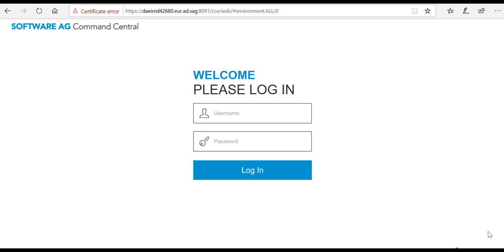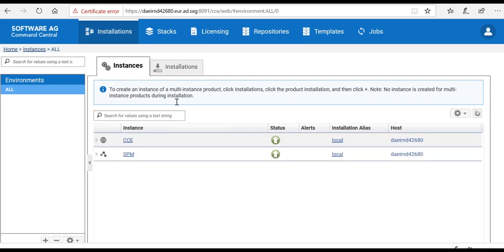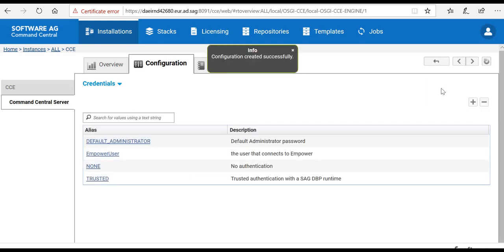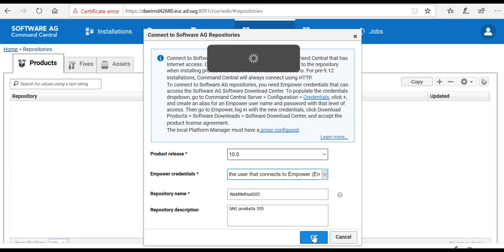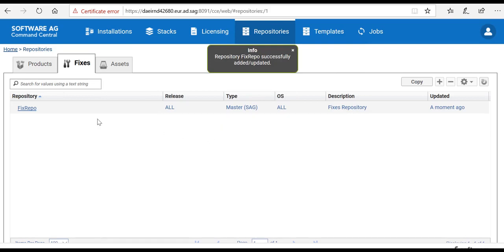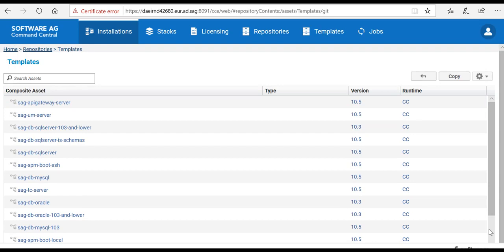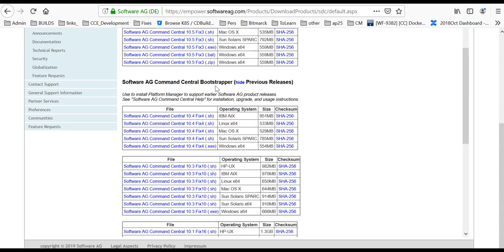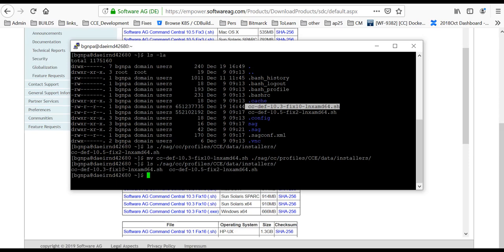Command Central Initial Set-Up